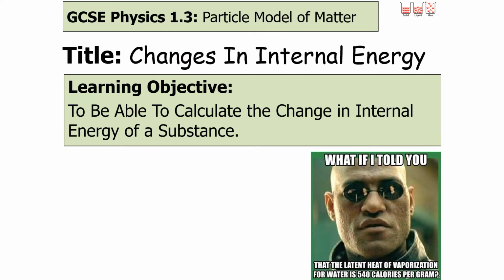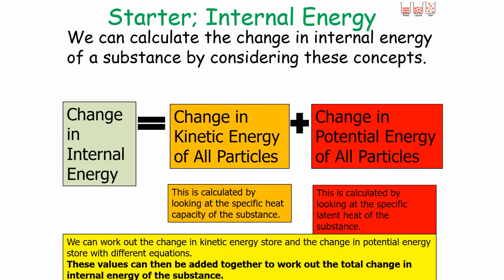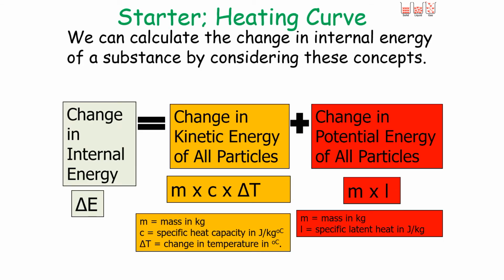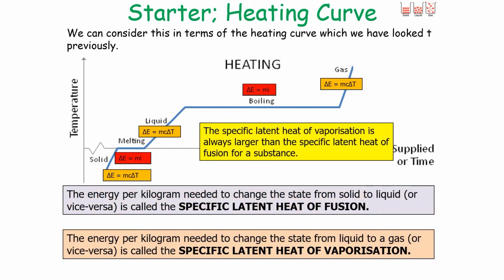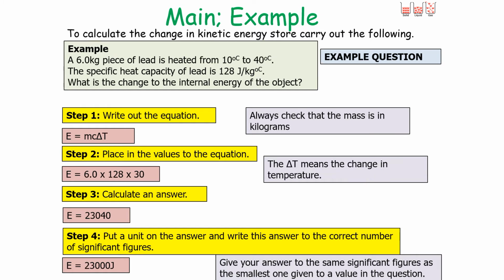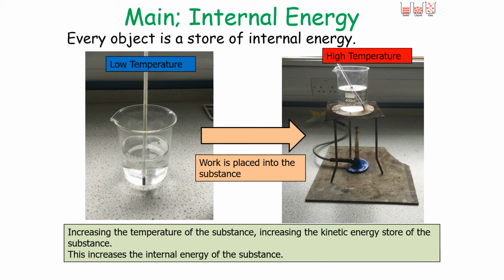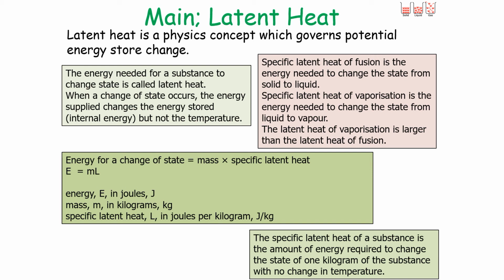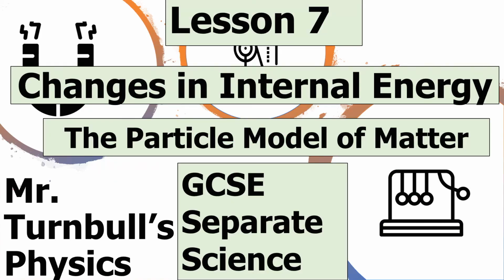Changes in Internal Energy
This is a video looking at the changes in internal energy.

This video is suitable for students studying GCSE Separate Science: Physics.